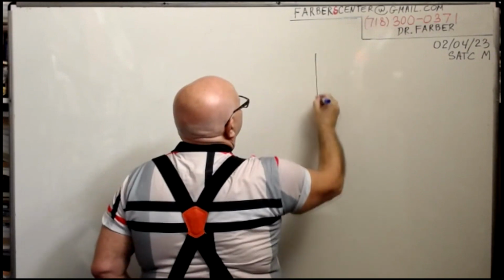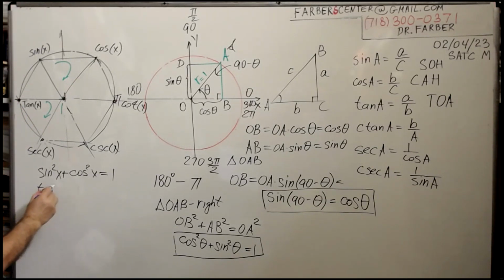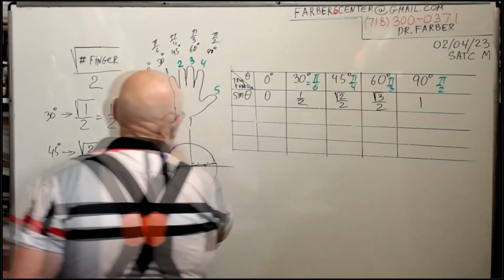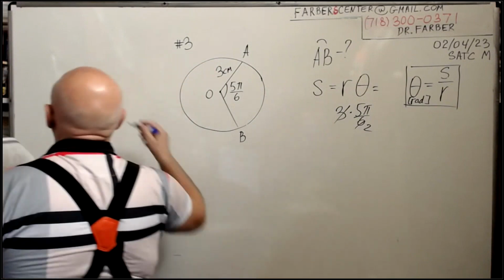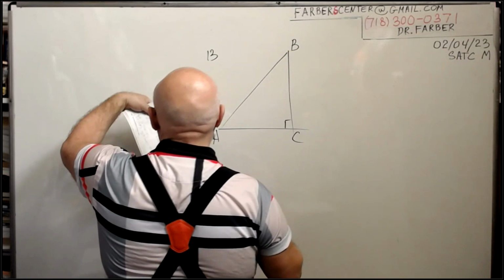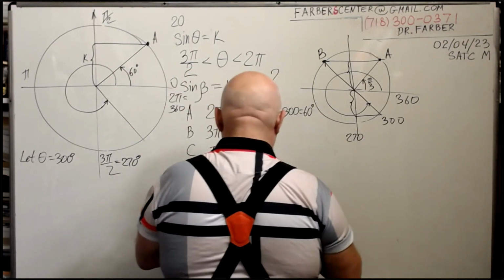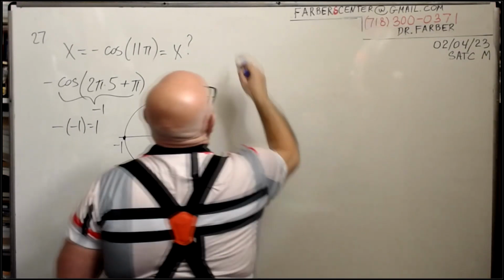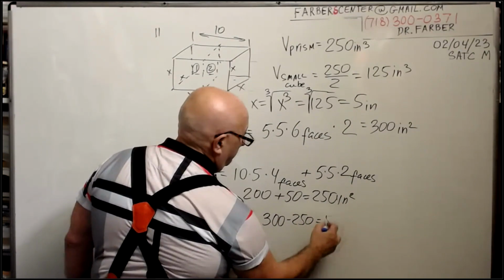Online lecture: Trigonometry for SAT Prep., Dr. Boris Farber 02/04/2023